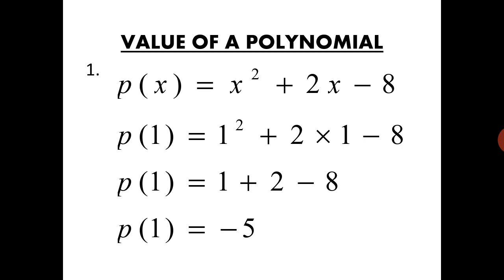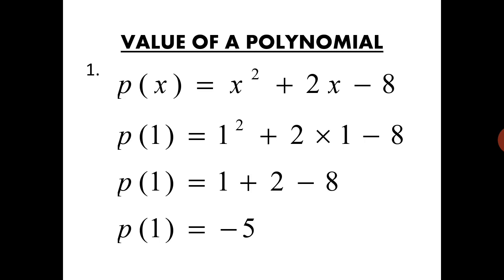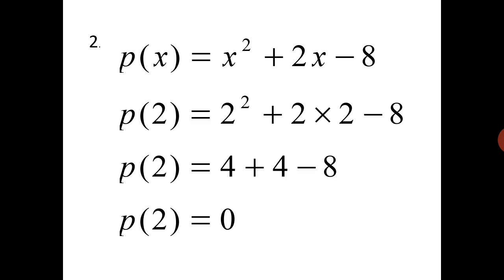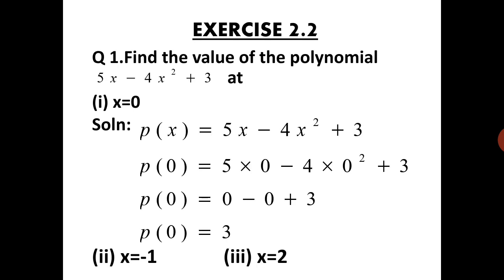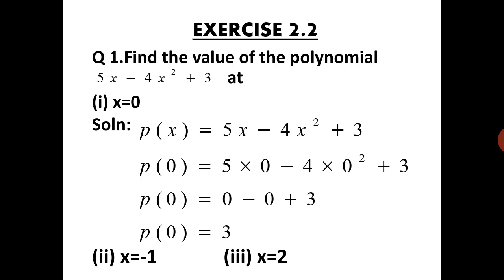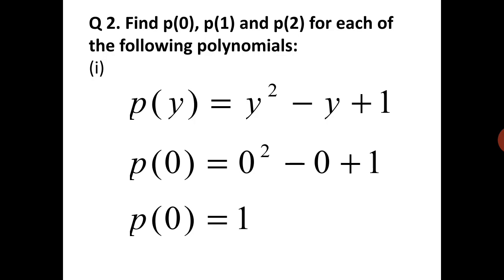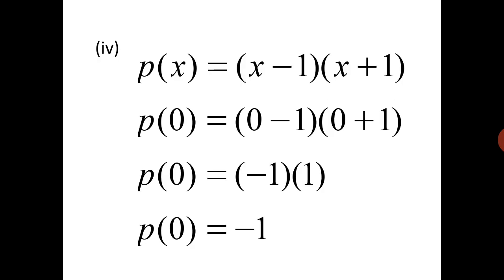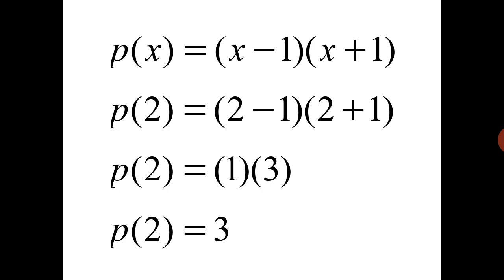POLYNOMIALS Std IX ( Ex 2.2 Q 1 & 2)